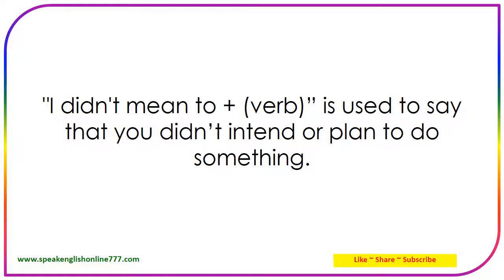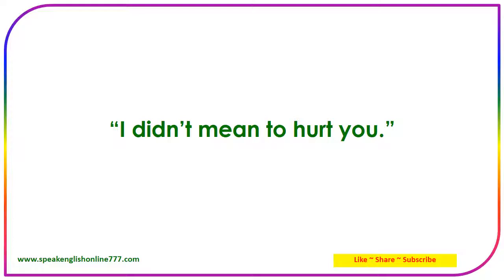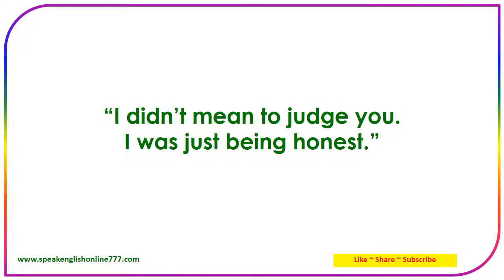Basic English Speaking Lesson 37 - I didn't mean to + (verb)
Learn American English★Listen and Repeat Useful English Phrases and Sentences✔
Speak English Online 777 is a free Channel for English learners.
Hundreds of English Videos are waiting for you. They will help you learn to speak English fluently.

Do you want to speak English fluently? If so, try reading the sentences aloud along with the video and audio! If you practice repeatedly, the phrases and sentences will come out naturally of your mouth.